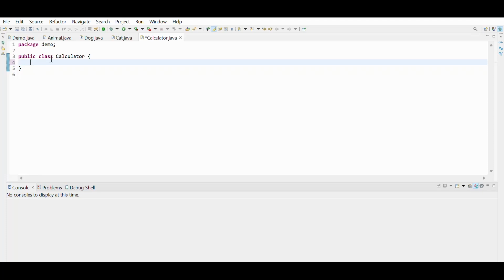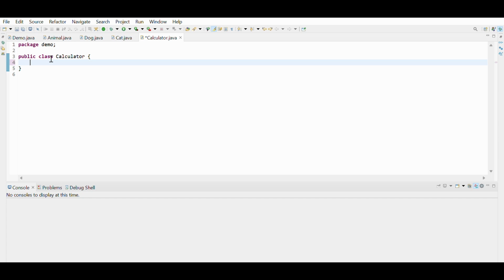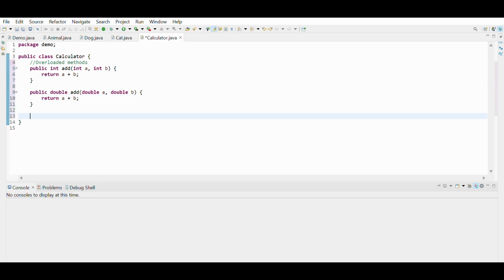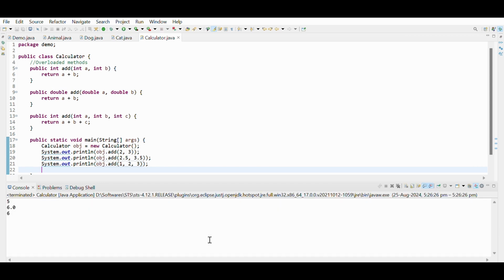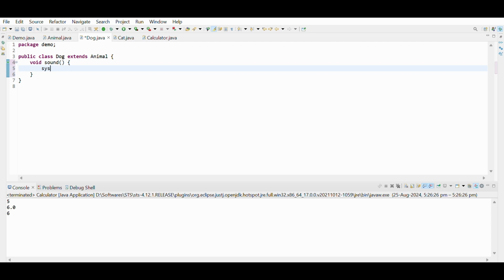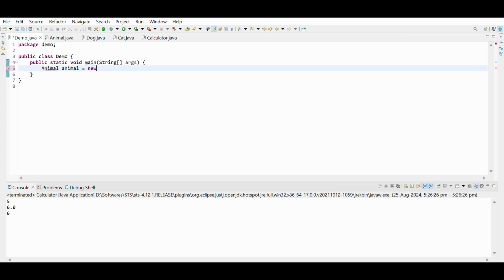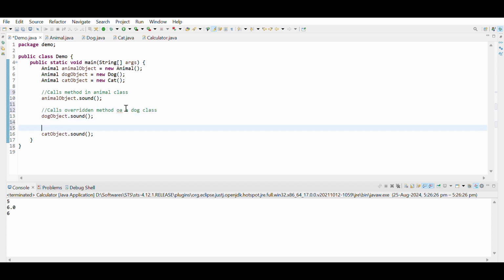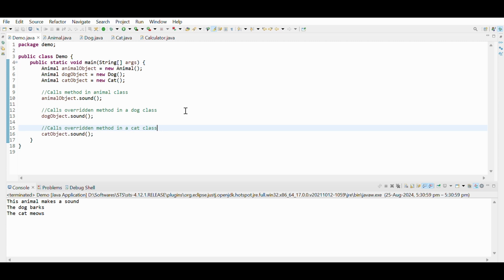Polymorphism in Java | Method Overloading & Method Overriding Explained | Dev Portal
Welcome back to Dev Portal! In this video, we’re diving into polymorphism, a core concept of Object-Oriented Programming (OOP) in Java.

What You'll Learn:
* The basics of Polymorphism in Java
* Compile-time polymorphism through Method Overloading
* Runtime polymorphism through Method Overriding
* How method calls are resolved at compile-time and runtime

Code Examples:
* Method Overloading: Learn how to use the same method name but with different parameters to perform varied tasks in a single class.

* Method Overriding: See how subclasses can provide their own specific implementations of methods defined in their parent classes.

Examples Covered:
* Calculator with multiple add() methods using method overloading
* Animal, Dog, and Cat classes demonstrating method overriding

🚀 Whether you’re a beginner or looking to brush up on your Java skills, this video will help you understand the power of polymorphism in OOP!

👉 If you have any questions or comments, drop them below. I’d love to hear your experiences with polymorphism in Java!